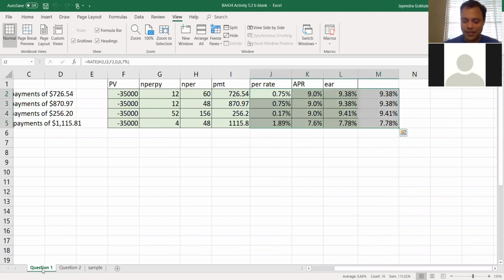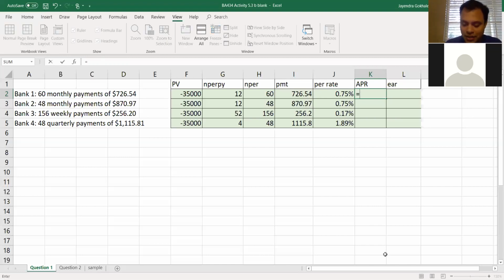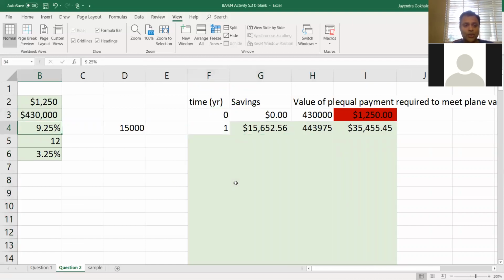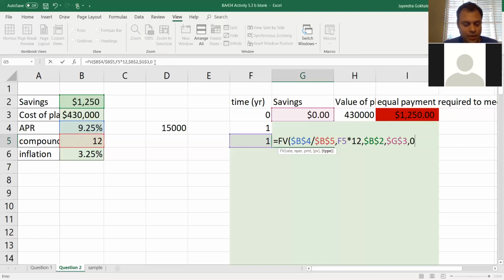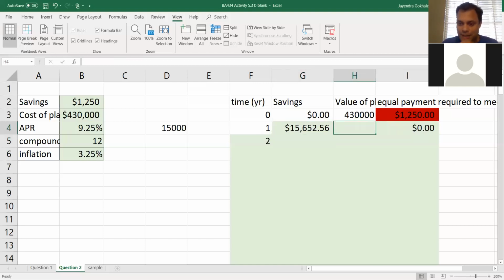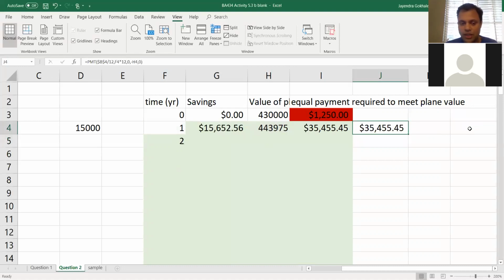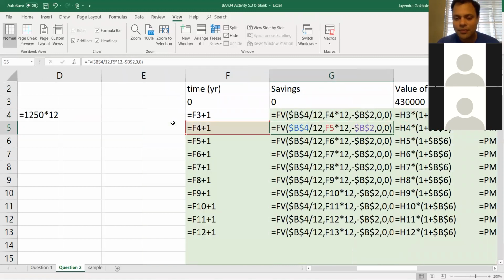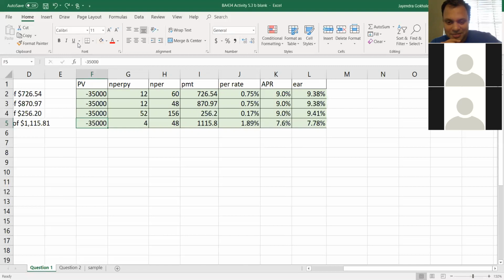BA 434 Sp 20 3-19-20 meeting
Activity 5.3 b